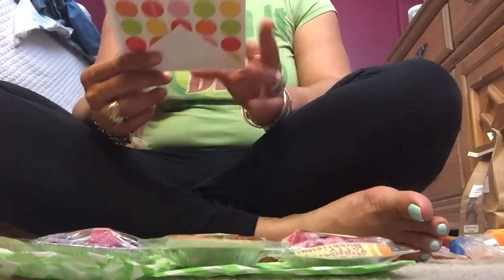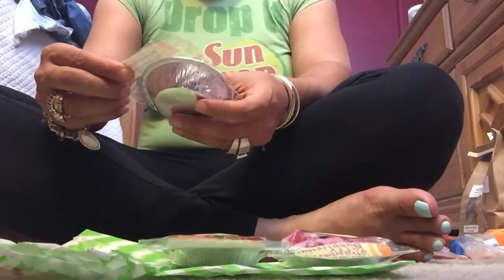Wax haul: the waxy lady & OLIS